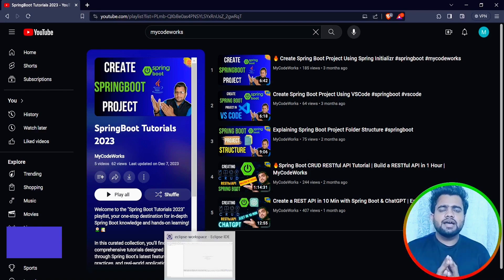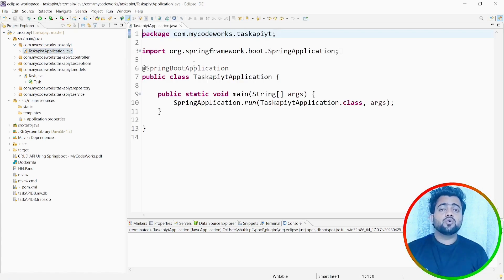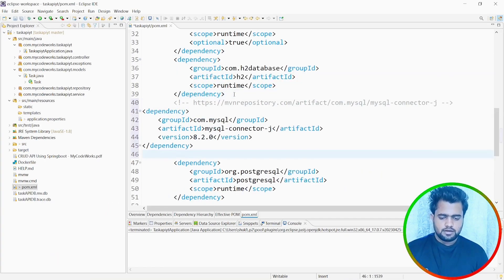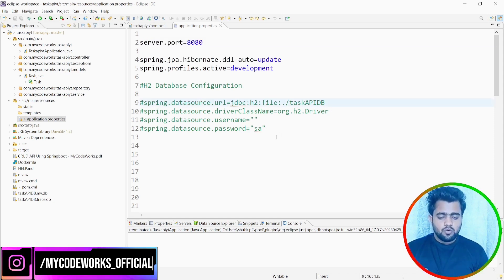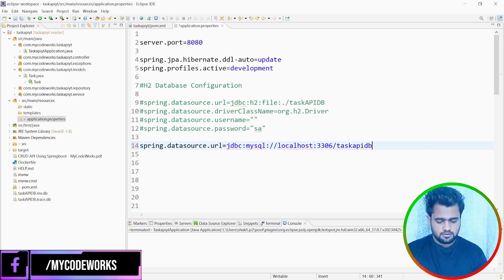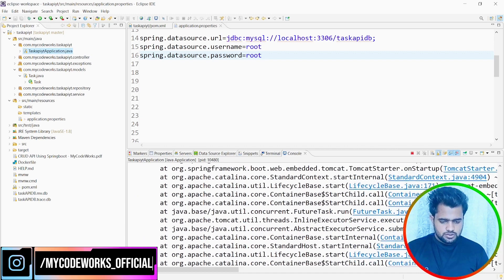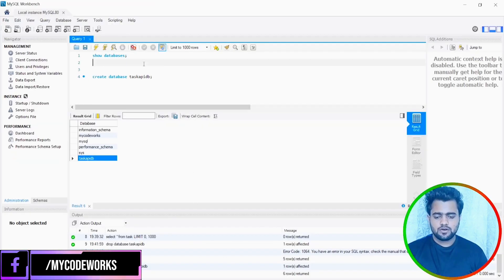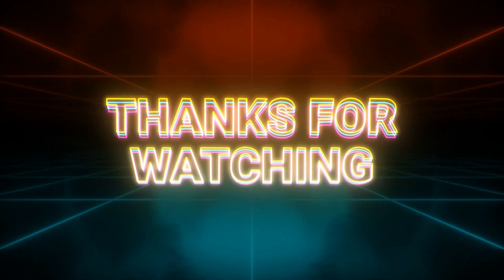How To Connect MySql Db In Spring boot [2025 Update] | MyCodeWorks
🚀 Welcome to MyCodeWorks! Learn to Connect MySQL Database in Spring Boot Like a Pro! 🌐

In this comprehensive tutorial, we dive into the essentials of establishing a robust connection between your Spring Boot application and a MySQL database. Whether you're a beginner or an experienced developer, mastering this skill is fundamental for building powerful and scalable applications.

📋 Video Outline:

Introduction to Spring Boot and MySQL Connection

Brief overview of Spring Boot and its advantages.
Importance of connecting Spring Boot to a MySQL database.
Setting Up Your Spring Boot Project

Step-by-step guide on creating a new Spring Boot project.
Adding necessary dependencies in your pom.xml or build.gradle file.
Configuring MySQL Database Properties

Understanding and configuring application.properties or application.yml.
Setting up the database URL, username, and password.
Implementing DataSource and JdbcTemplate

Writing Java code to create a DataSource bean.
Using JdbcTemplate for executing SQL queries effortlessly.

Testing Your MySQL Connection
Practical demonstration of testing your connection within the Spring Boot application.
Handling potential errors and troubleshooting tips.

Best Practices and Additional Tips
Security considerations for database credentials.
Connection pooling and its significance.
Optimizing database interactions for performance.

Spring Boot vs. Hibernate for MySQL Connection